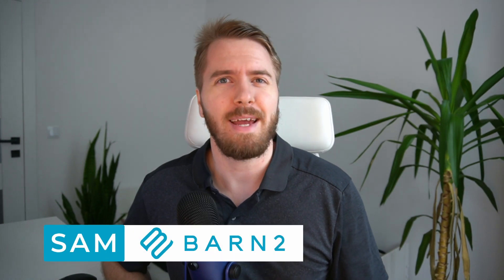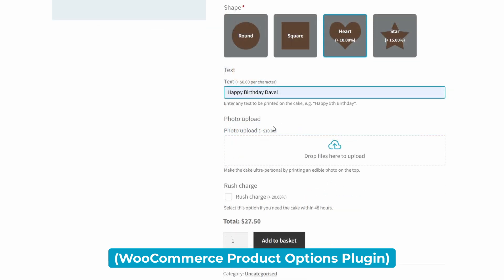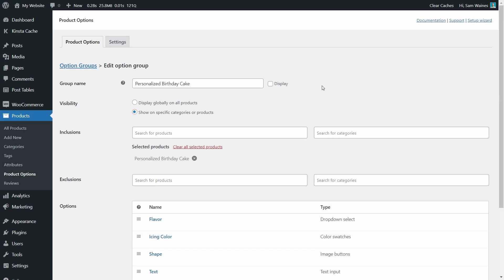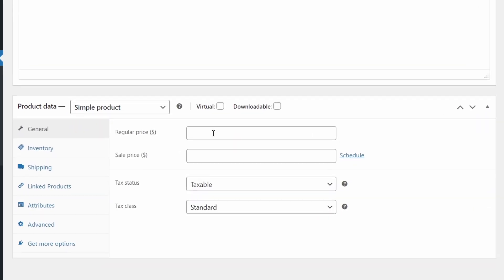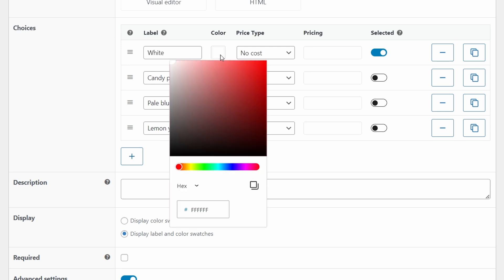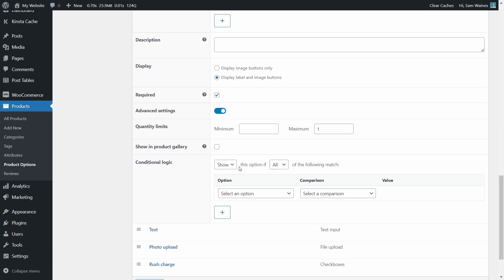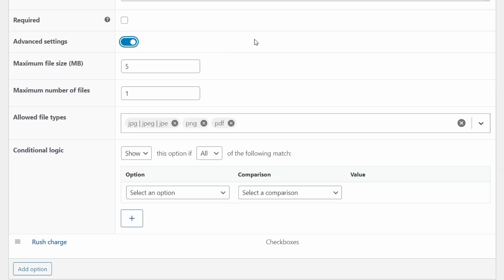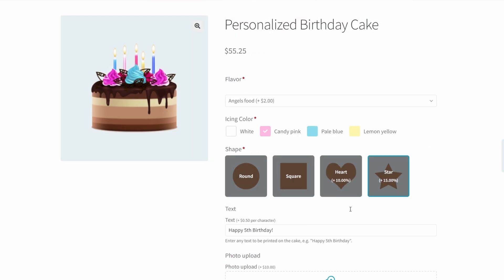How to Add Image and Color Buttons to WooCommerce Product Variations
This plugin is perfect for all WooCommerce users selling variable and made-to-order products. Create image buttons, color swatches, checkboxes and more with the WooCommerce Product Options plugin.

Image Buttons, color swatches and checkboxes are a great way to offer extra product options and upgrades. Unfortunately, WooCommerce doesn't provide any way to create these variations. Instead, product variations can only ever appear as dropdown lists. This can make the user experience clunky when it comes to offering product upgrades or customizations.

Luckily, the WooCommerce Product Options plugin offers tons of ways to add extra types of options to your products in visually appealing ways.

This tutorial will explain how to add six unique product options to any product in your store. This includes dropdown lists, color swatches, image buttons, custom text inputs, file/image upload options, and single checkbox or multiple checkboxes. Watch the whole video to learn how to create and customize each one in detail.

Video Chapters:
0:00 Why you need variation swatches
1:24 WooCommerce Product Options demo
2:16 What you need for this tutorial
2:44 Installation and setup
3:23 Create a new options group
4:15 Add a new option type
5:36 Create a new product
6:24 Connect options with the product
7:17 Create color swatches option
8:52 Create image buttons option
10:13 Add custom text input option
11:05 Add file upload option
12:09 Add Checkboxes or radio buttons option
12:52 Final results
13:59 Tips for even more product options